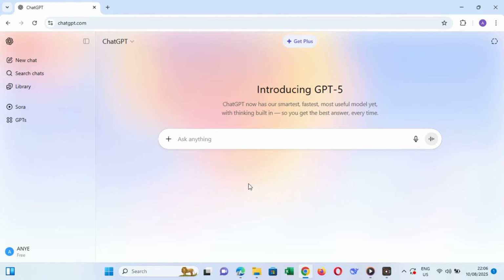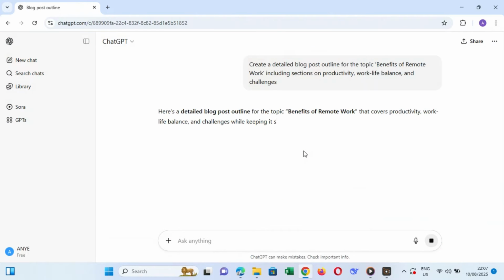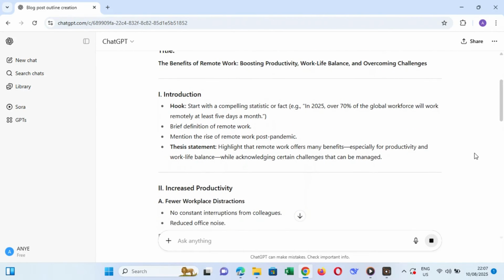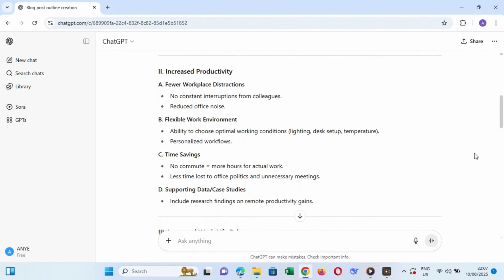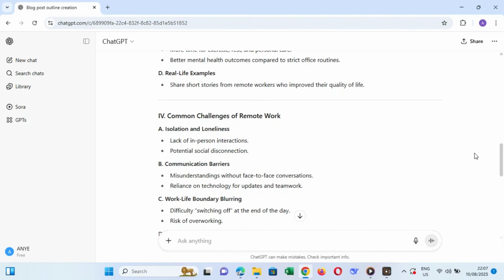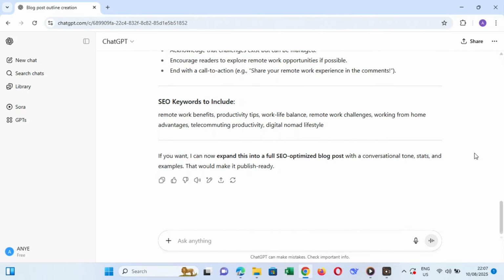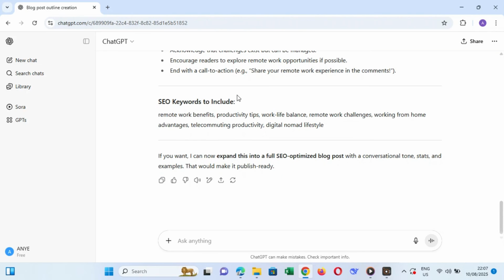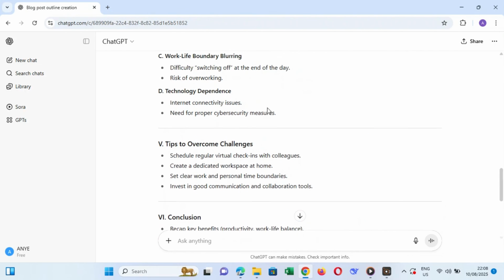How to Use ChatGPT to Create a Blog Post Outline from Your Topic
Want to turn your blog topic into a full outline in seconds?
In this video, I’ll show you how to use ChatGPT to instantly generate a clear and structured blog post outline from any topic so you can write faster and stay organized.

You’ll learn:
• How to craft the perfect prompt for outline creation
• Ways to make your outline detailed and engaging
• How to adjust tone and style for your audience
• Tips to expand your outline into a complete blog post

Perfect for bloggers, content marketers, and writers who want to save time and boost productivity.